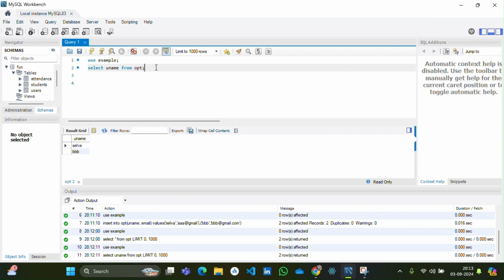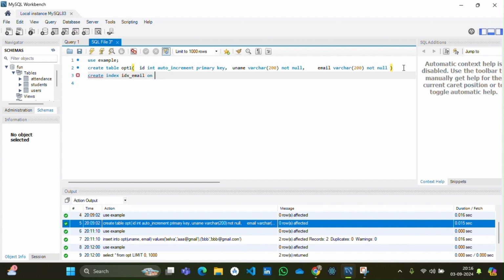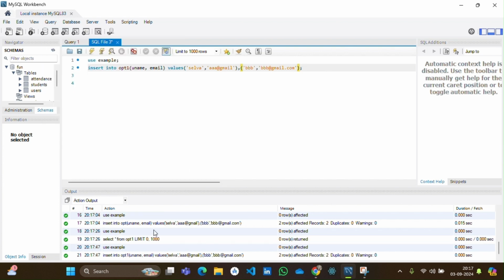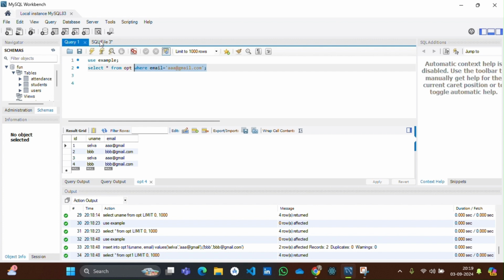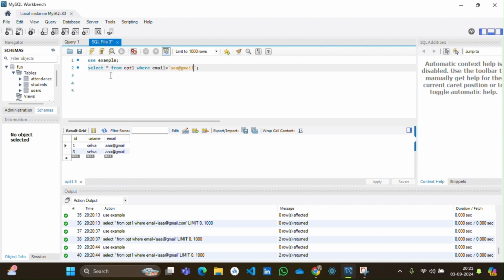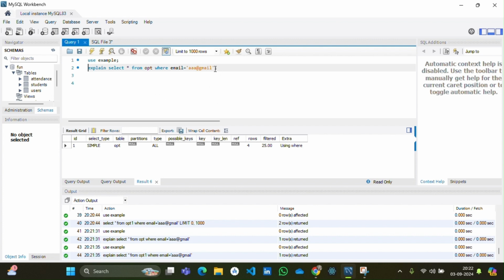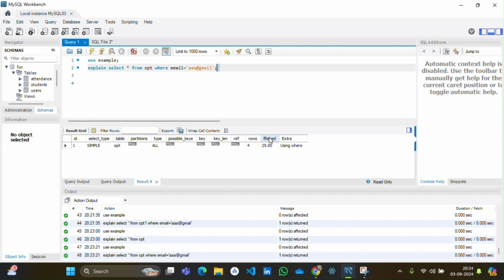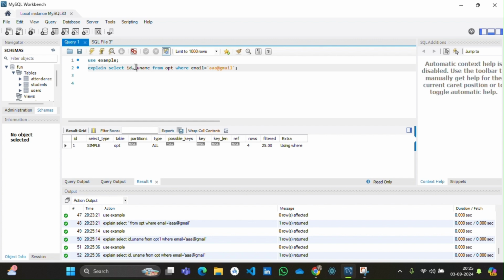MySQL Query Optimization: Boost Performance with Indexing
In this continuation of MySQL query optimization, we dive into the power of indexing! Learn how to create and use indexes to speed up data retrieval and improve the performance of your database queries. We’ll cover the types of indexes, when to use them, and best practices for indexing in MySQL. Ideal for developers looking to take their database skills to the next level!